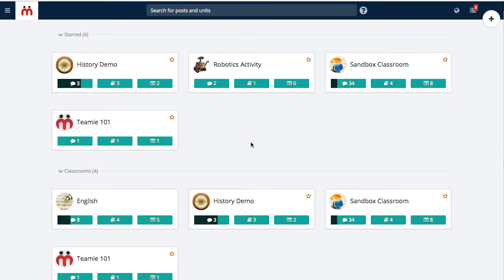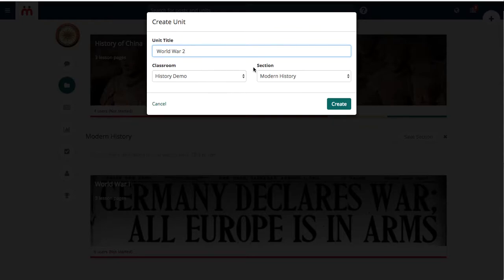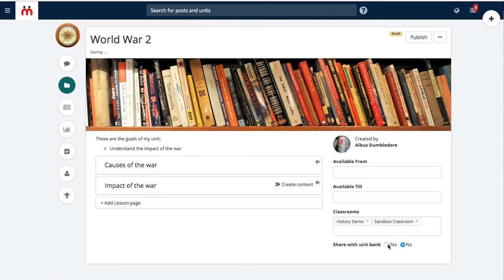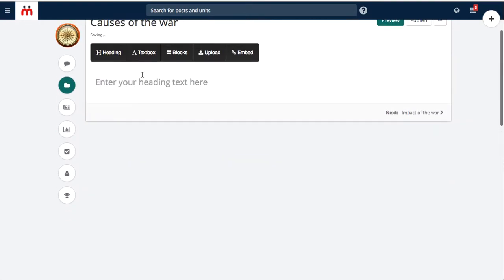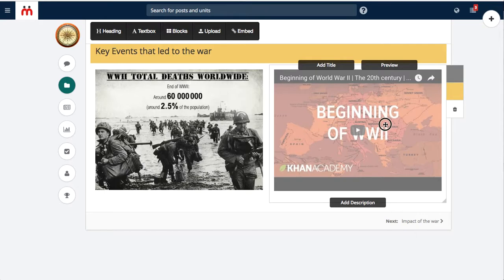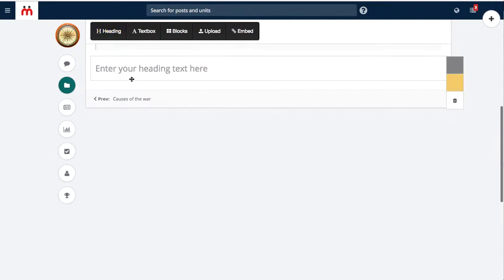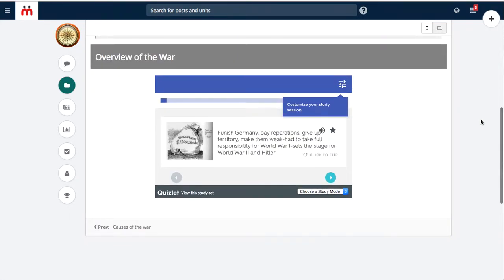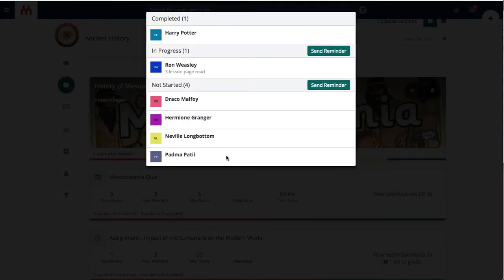Unit/Lesson Creation Overview - Teamie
This video shows how instructors can create units/lessons and add their existing resources or 3rd party links and share with their class.